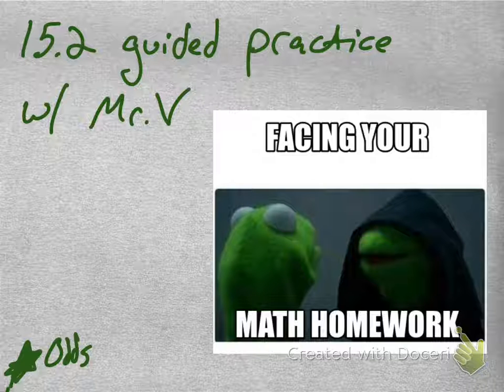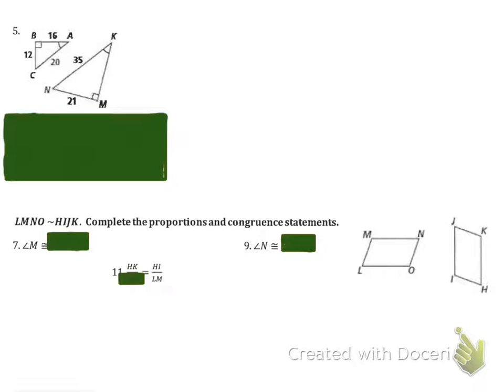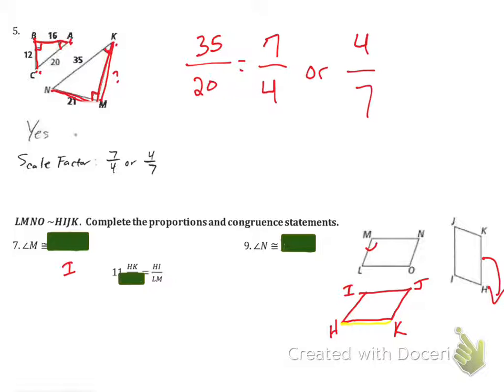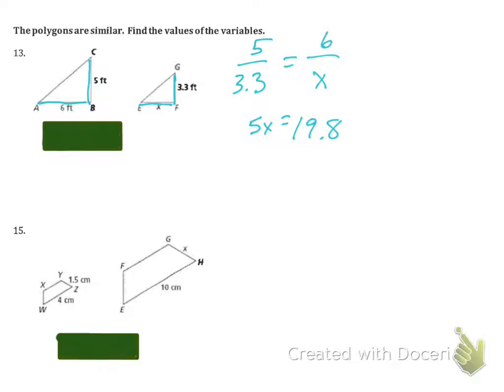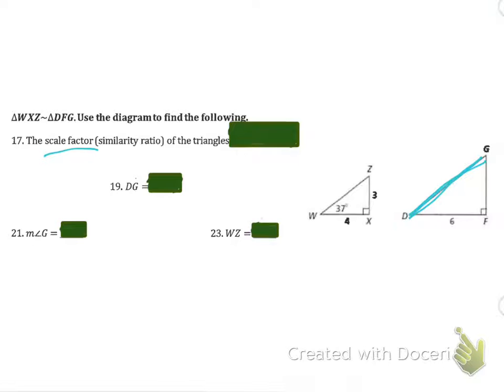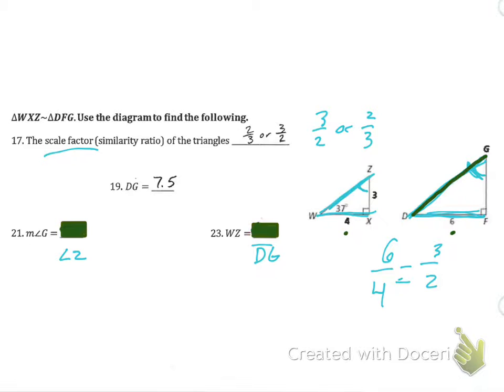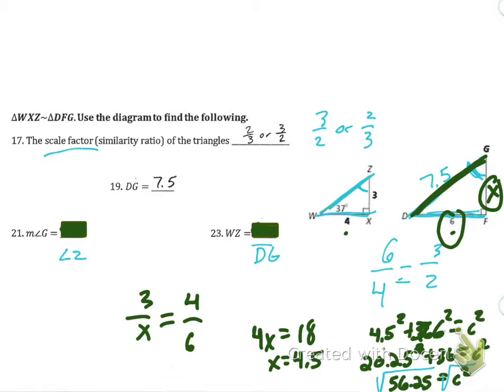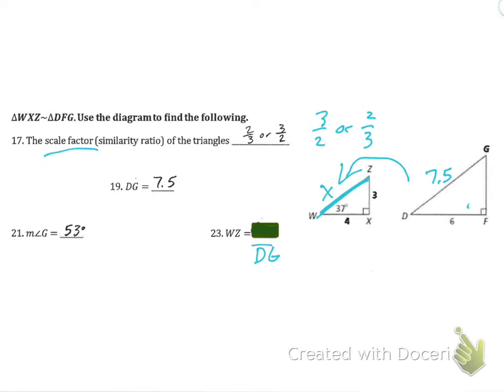15.2 guided practice